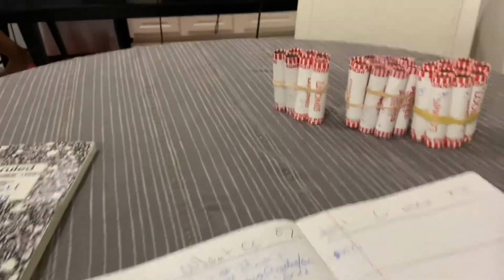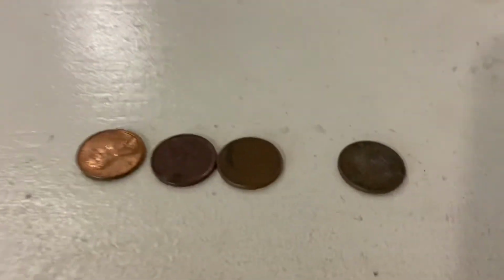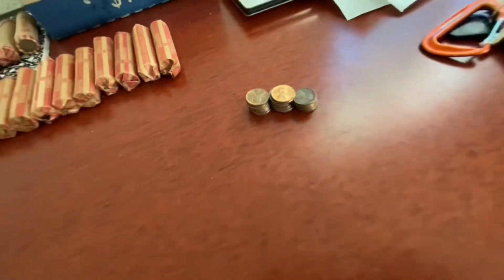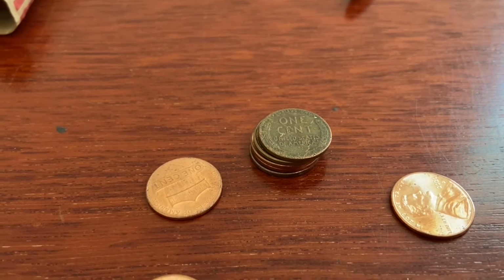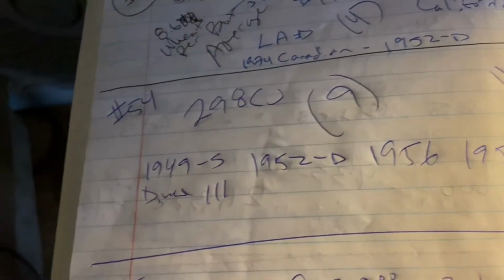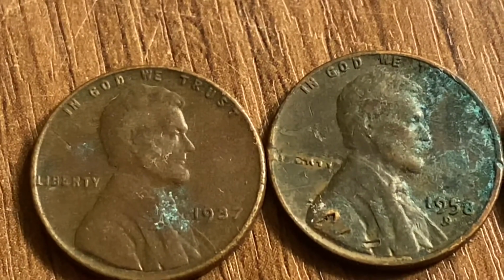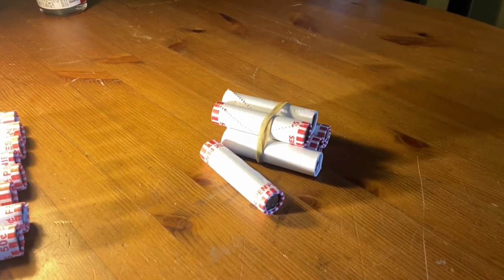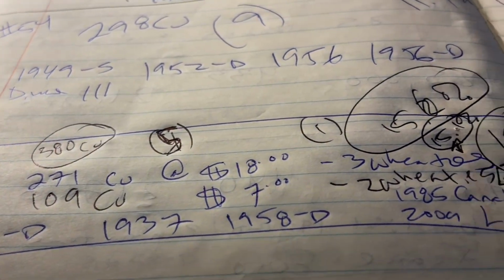265 - lots 📦 53 📦 54 📦 55 of my COMBINED (1) One Million cent search! 🌾